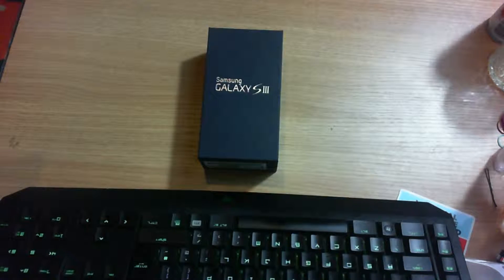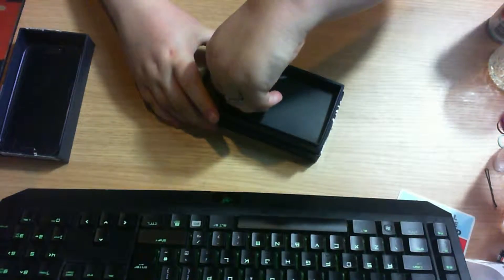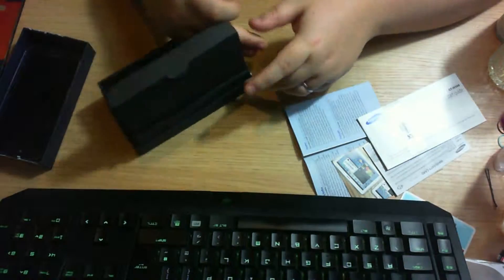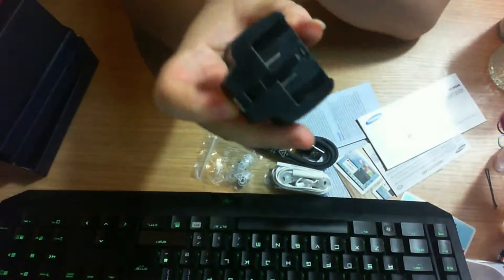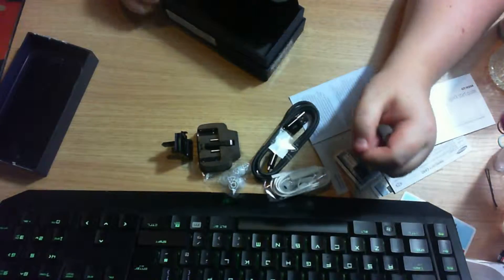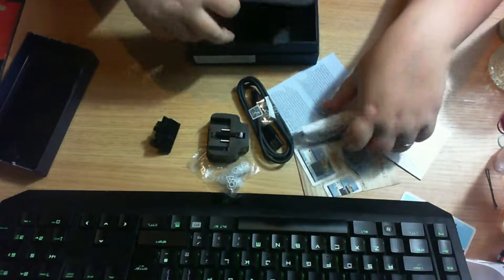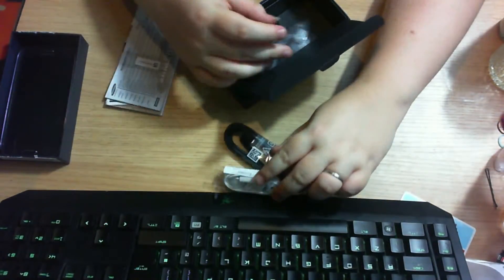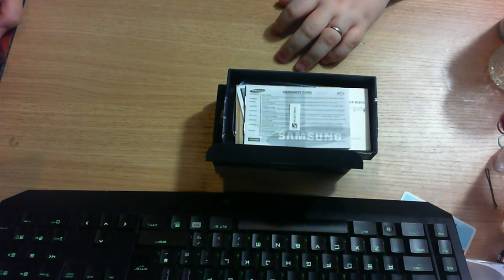KliptOut - Unboxing: Samsung Galaxy S3